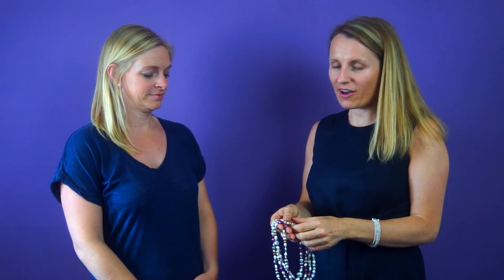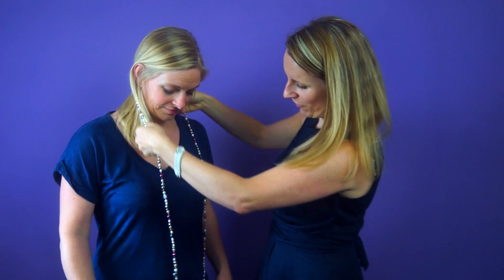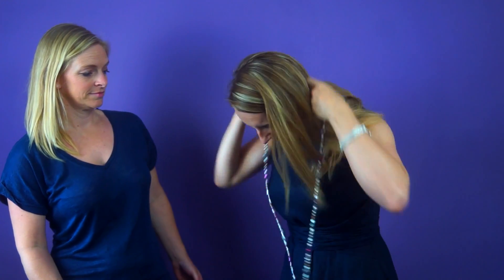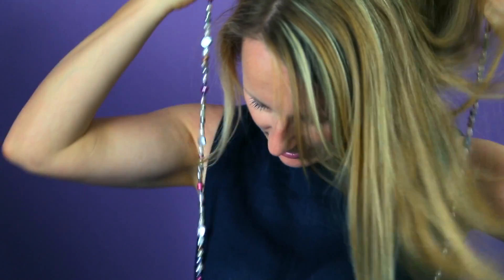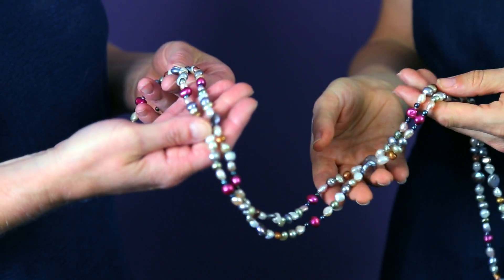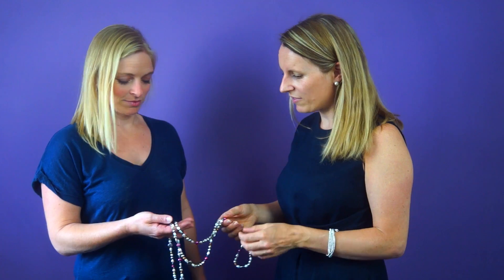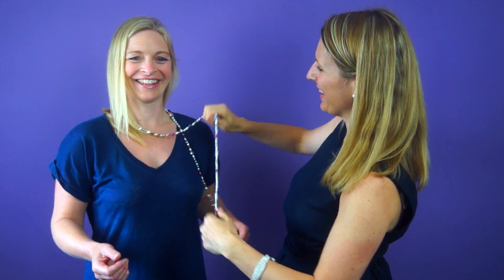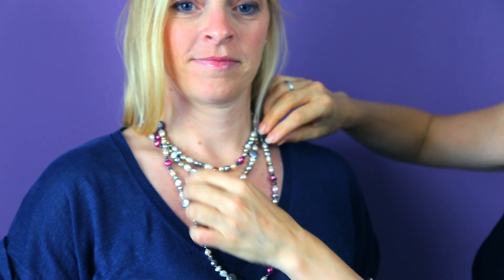Anderson & Webb | Endless Necklaces | Whisper Pearls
Whisper Pearls taken from Anderson & Webb's Endless Necklace Collection.